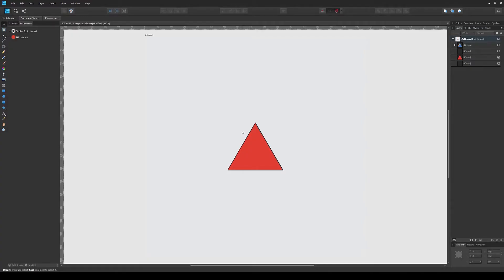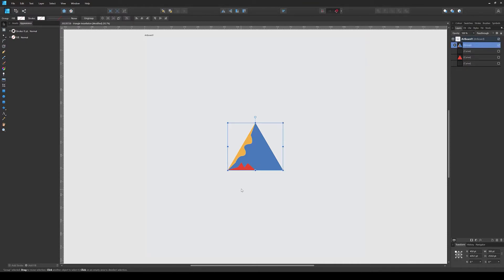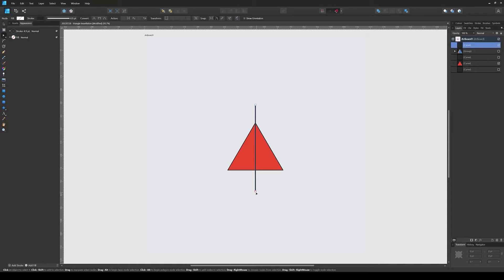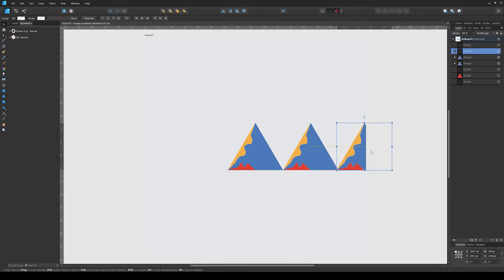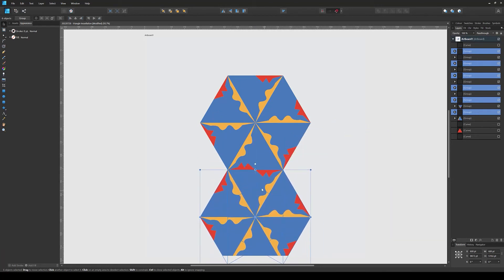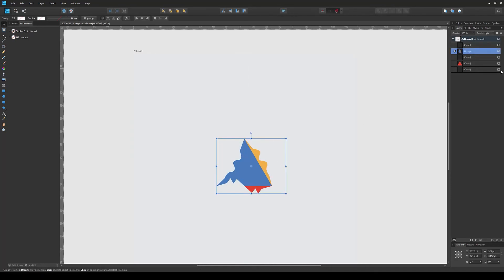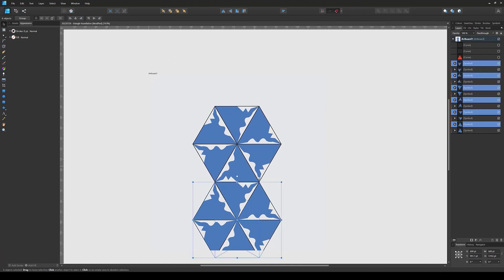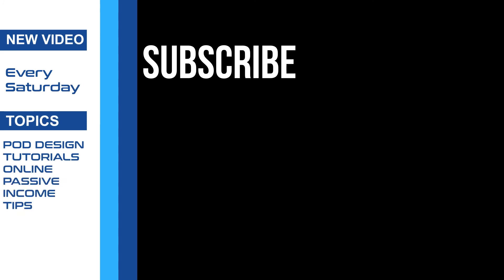Affinity Designer | Tessellations Part 7: Equilateral Triangle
Part 7 of the tessellation series. In this video I share some basic concepts of tessellations using equilateral triangle

00:00 Intro
00:06 What's is an equilateral triangle?
00:45 Tessellation Concepts
03:19 Different ways of tiling
05:19 Rotational Tessellation
08:16 Outro